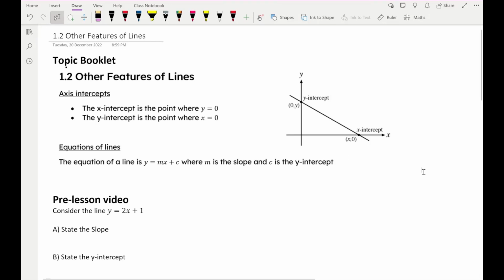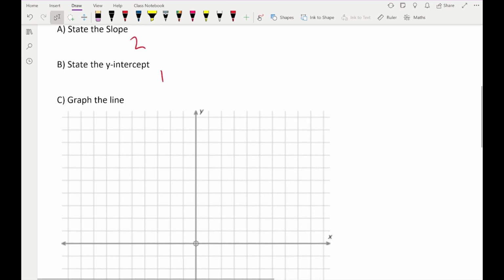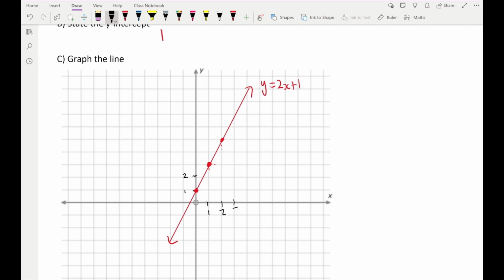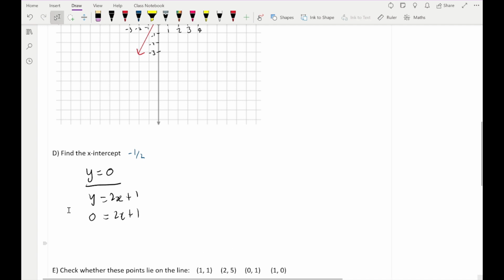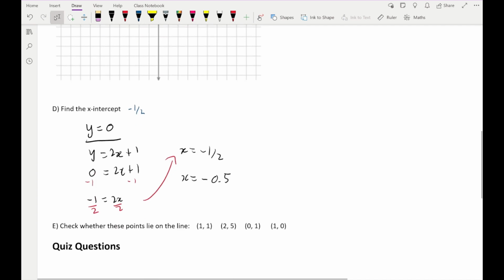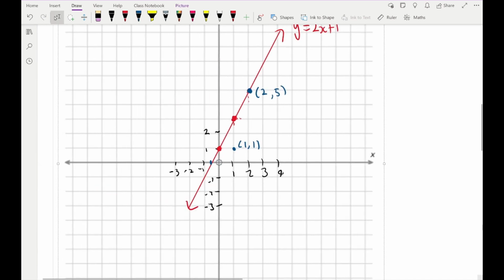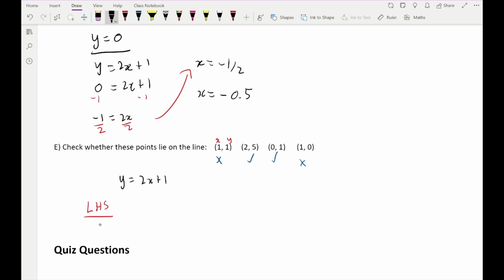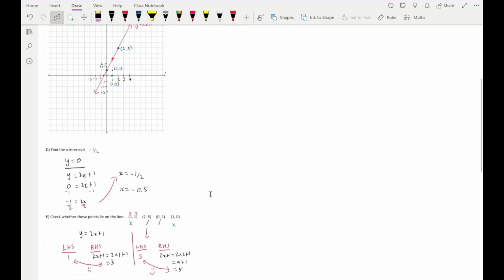11 Mathematical Methods - 1.2 Other Features of Lines